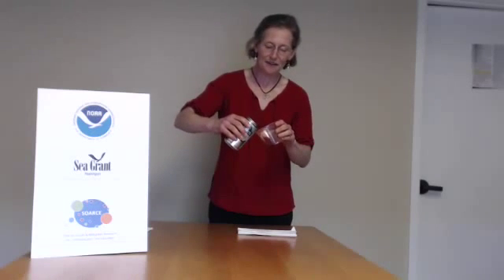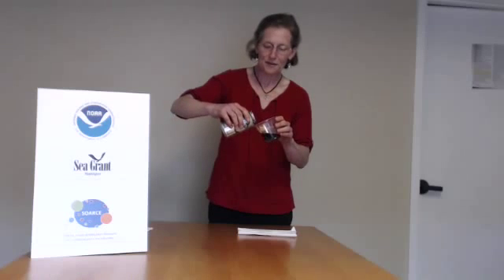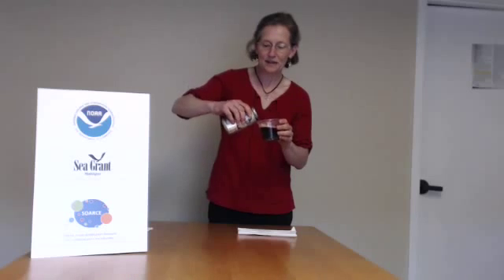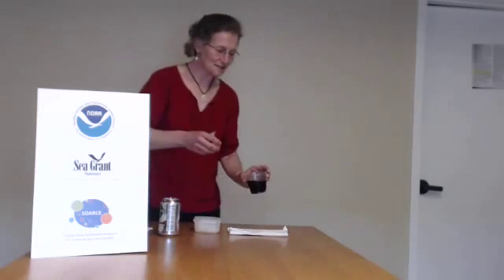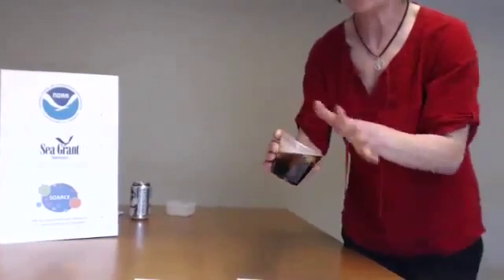Crossing Thresholds Demonstration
‘What root beer can teach us about ocean acidification’ uses a tipping glass analogy to explain how marine species that can tolerate a significant amount of environmental variability can nevertheless be sensitive to the relatively small and gradual shift in seawater chemistry due to ocean acidification. Download the companion .pdf file, ’Crossing Thresholds Demonstration Protocol’, from Washington Sea Grant's Ocean Acidification webpage: